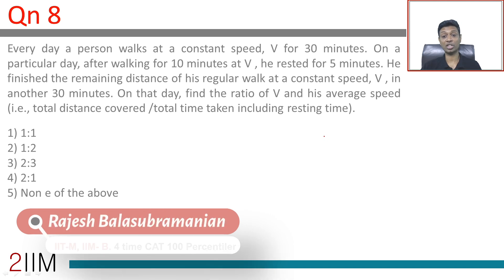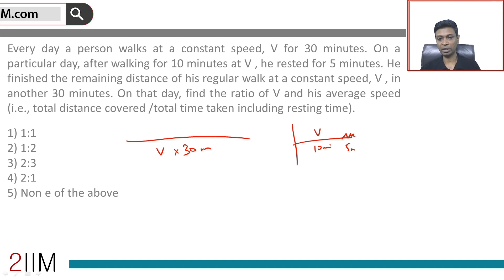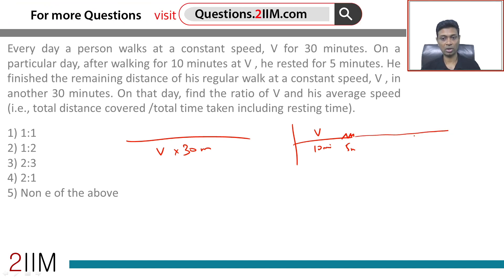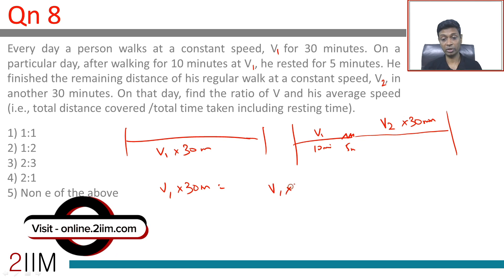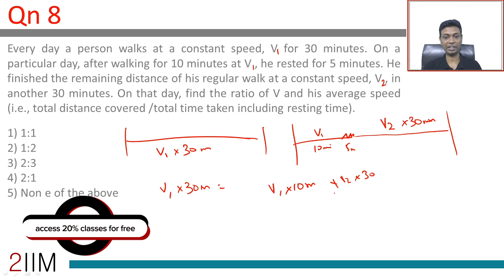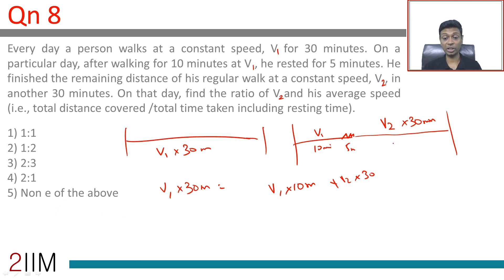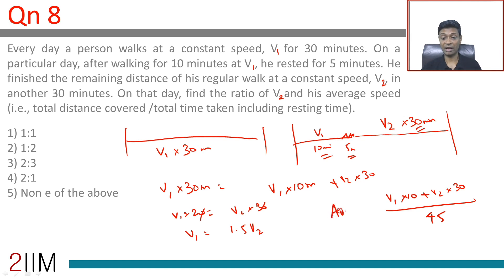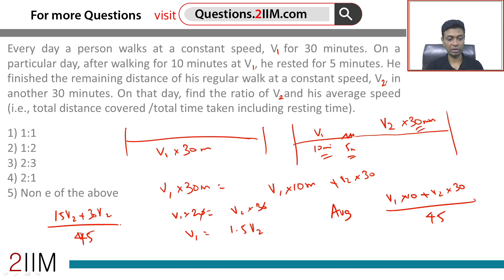XAT Preparation - Quantitative Aptitude 08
Question: Every day a person walks at a constant speed, V1 for 30 minutes. On a particular day, after walking for 10 minutes at V1 , he rested for 5 minutes. He finished the remaining distance of his regular walk at a constant speed, V2 , in another 30 minutes. On that day, find the ratio of V2 and his average speed (i.e., total distance covered /total time taken including resting time).

1) 1:1
2) 1:2
3) 2:3
4) 2:1
5) Non e of the above